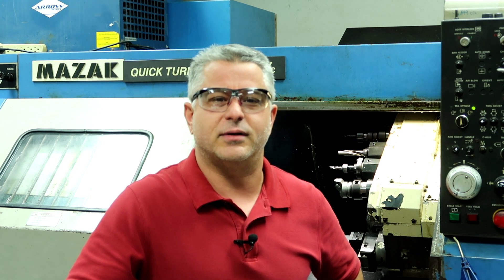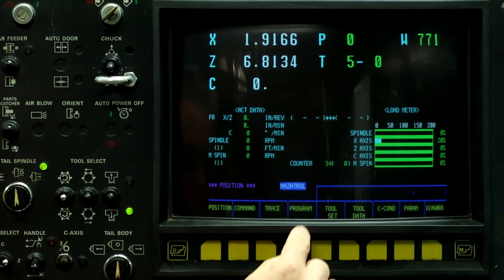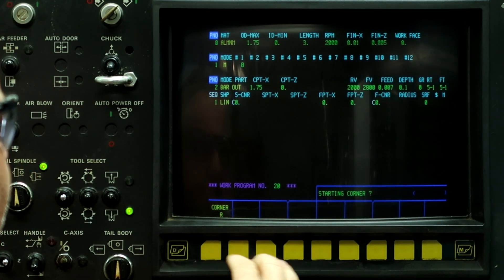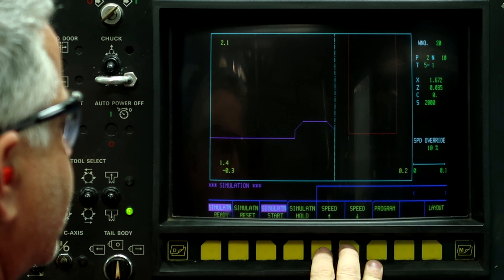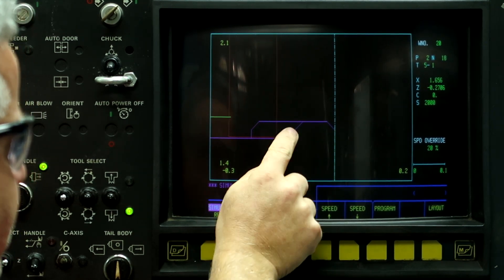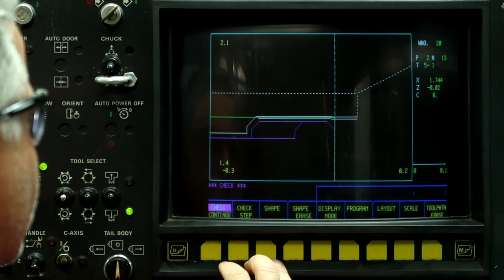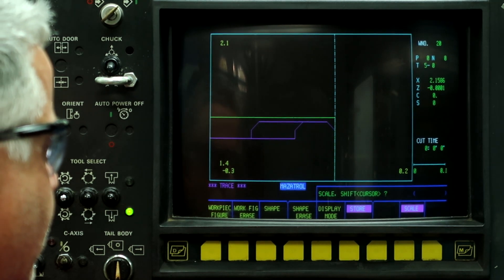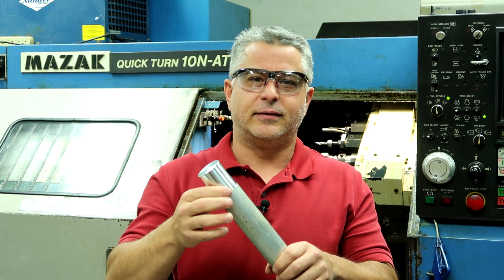Groove Turning Mazatrol CNC Lathe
Groove Turning Mazatrol CNC Lathe.  In this video, I am showing how to turn with a flat bottom grooving tool and what you need to do to the geometry to make the part turn out correctly.